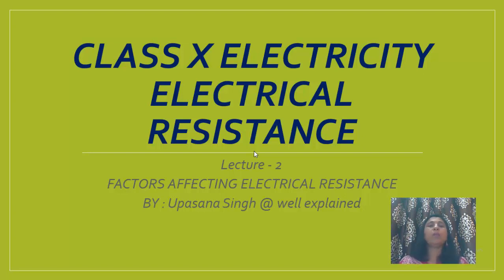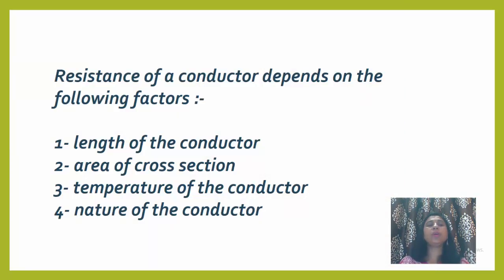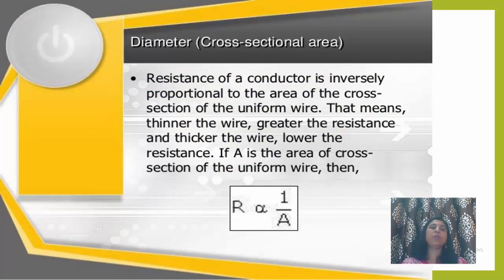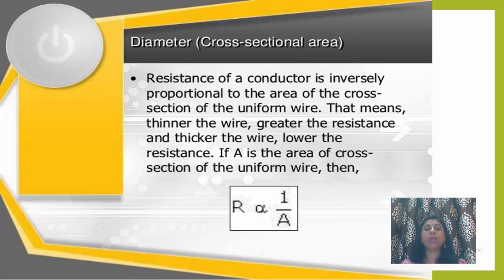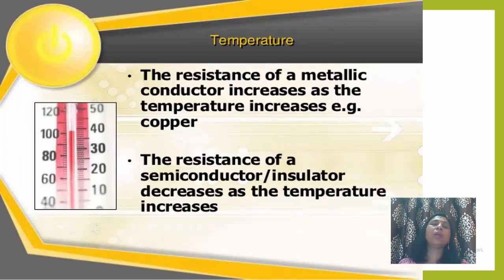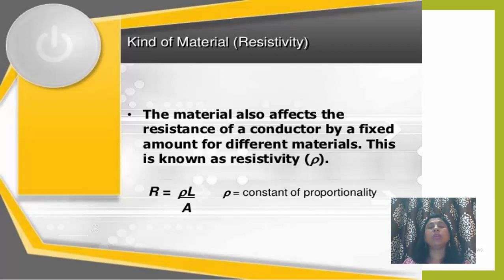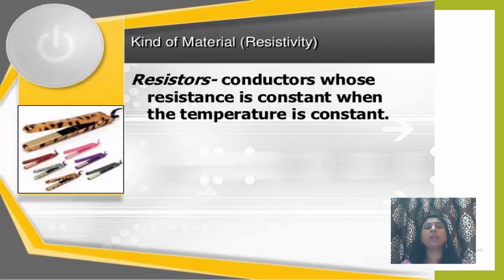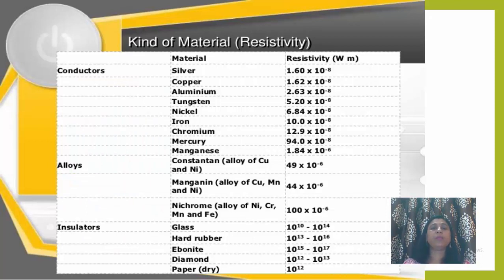ELECTRICITY | FACTORS AFFECTING RESISTANCE OF A CONDUCTOR | CLASS X | LECTURE 2 | CBSE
This is a video by TGT teacher Mrs Upasana Singh currently teaching in St Francis Convent School, Bareilly, UP. She has over 20 years of teaching experience and this video will speak about it.
She will give in depth analysis to the students and other interested viewers on topics like

FACTORS AFFECTING RESISTANCE OF A CONDUCTOR
Resistance
Insulators
Conductors